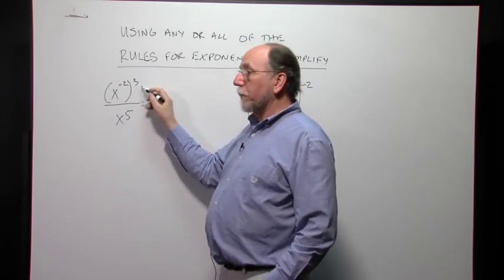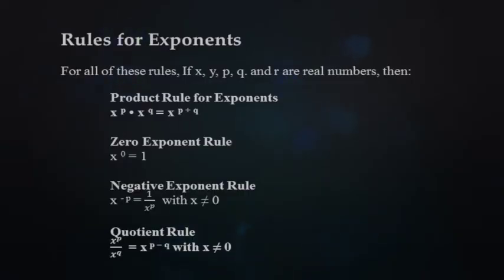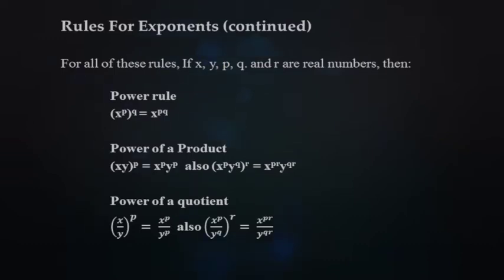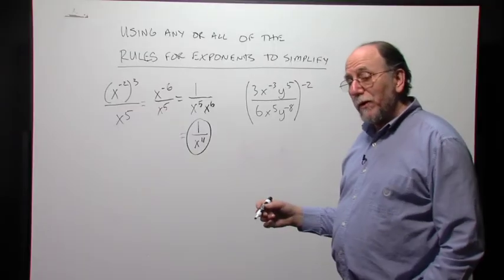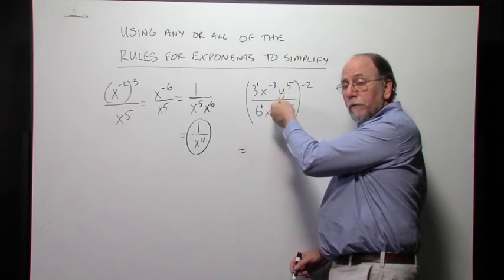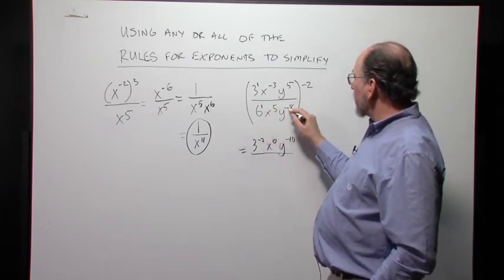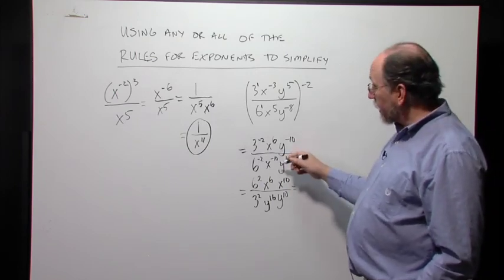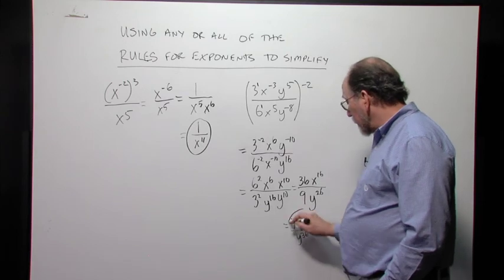Using several rules for exponents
Example of how to simplify expressions with powers to a reduced form.